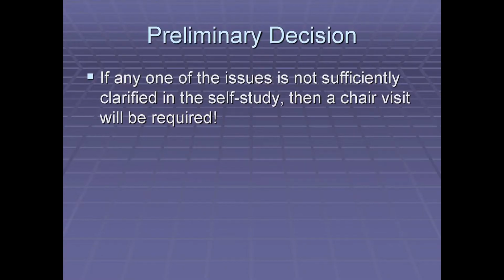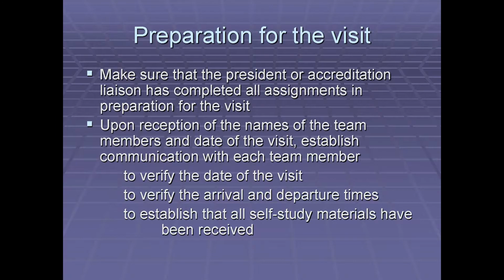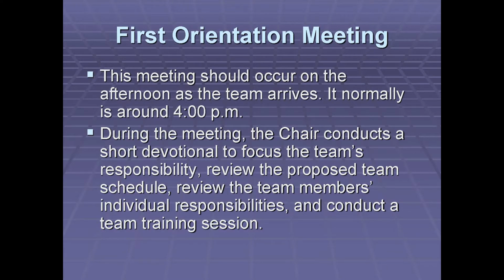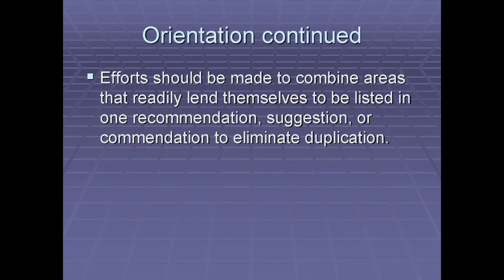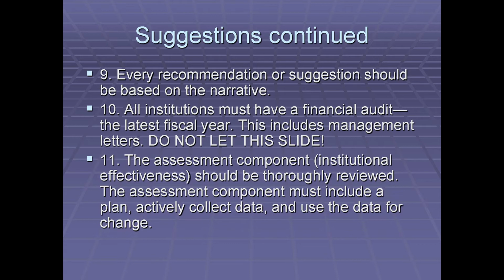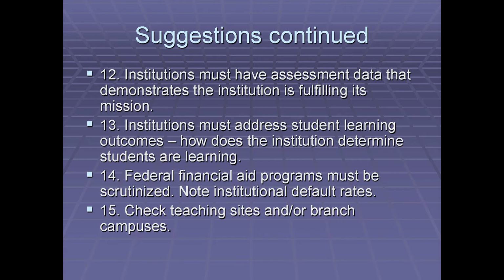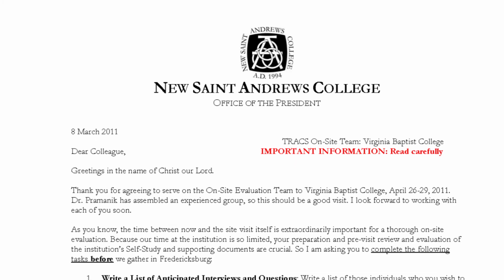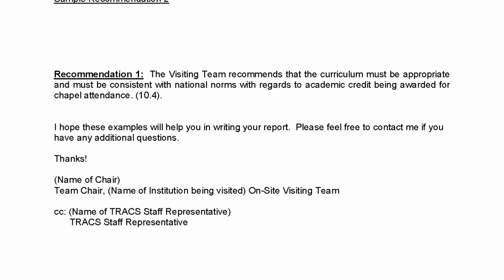Evaluation Team Chair Training - Dr. Tanmay Pramanik